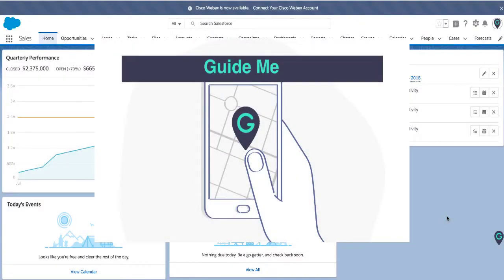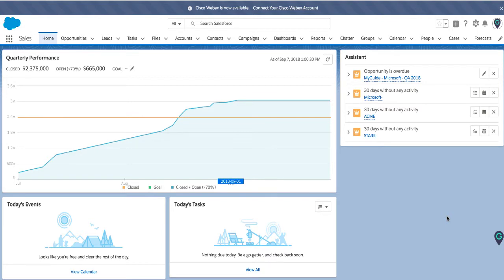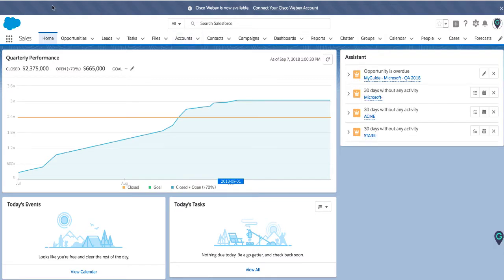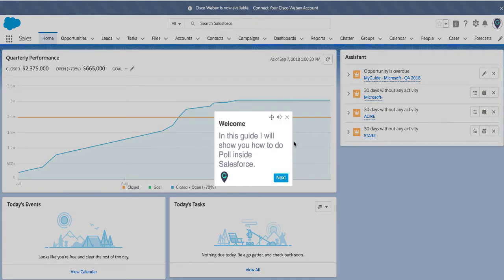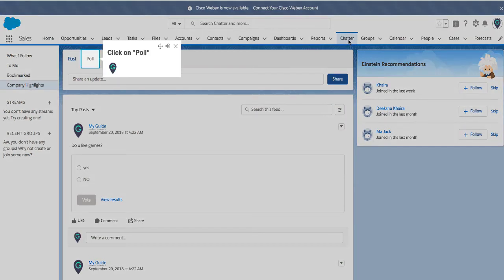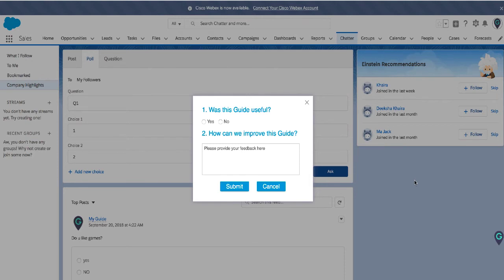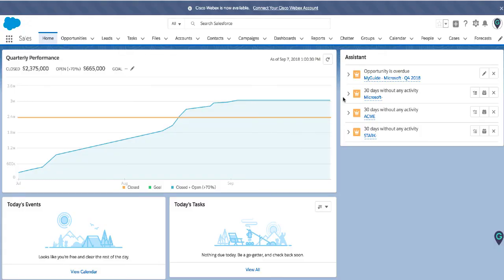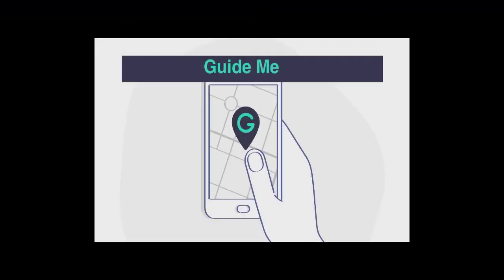A quick demo of Guide Me feature of MyGuide by EdCast